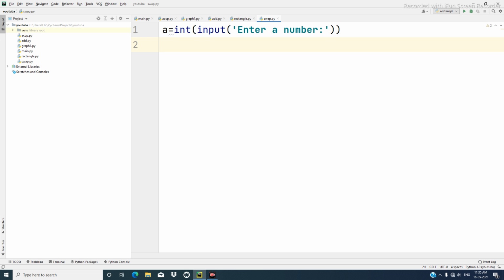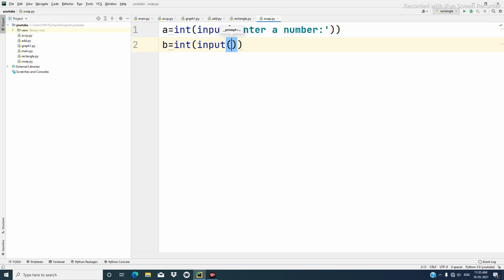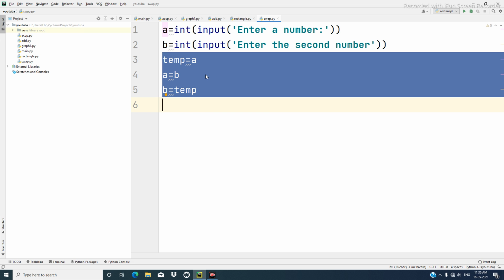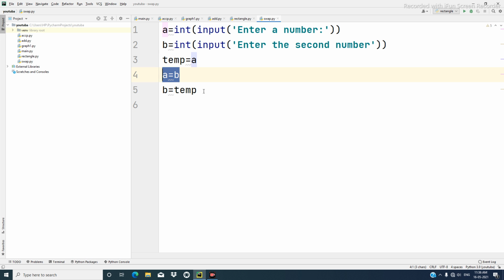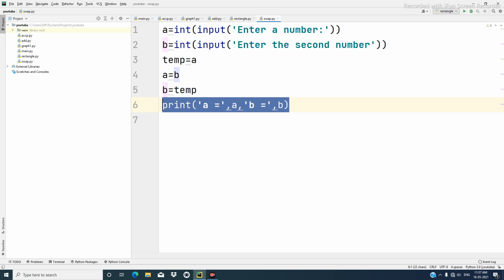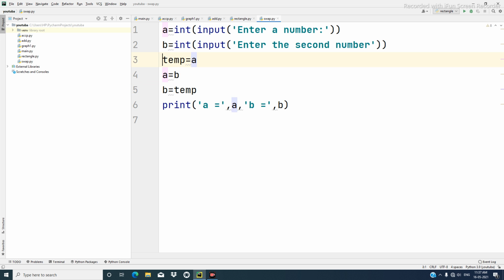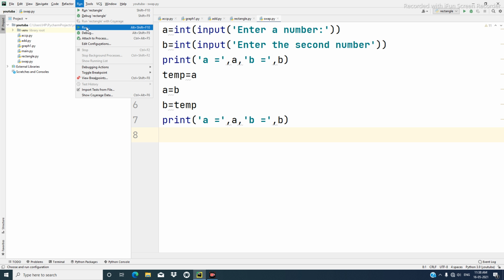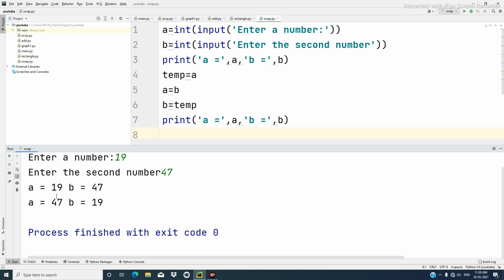python program swapping values of two variables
Hello students!! In this video I will show how to write a program i Python Programming Language that will accept two values, store them in  2  variables and swap the values. In other words exchange the values. This can be done by two methods, the first by the traditional way with the help of a third variable and the second by a unique method provided by Python Programming Language. I have explained the steps clearly. If you have anr further query you can ask in the comment section. Thank You !!